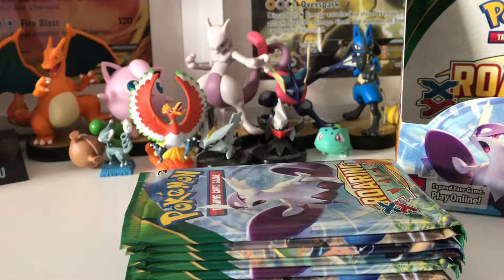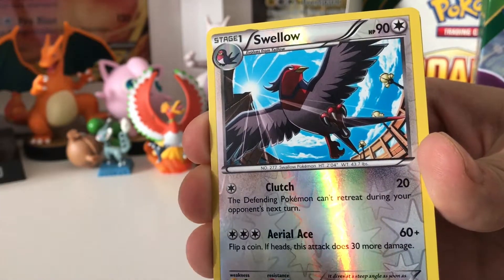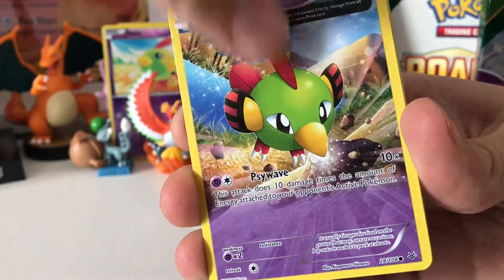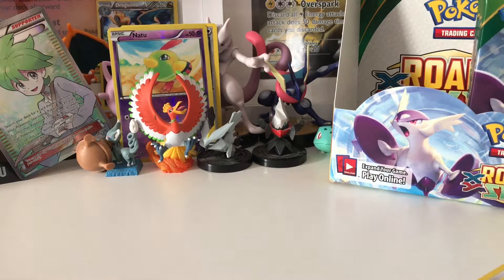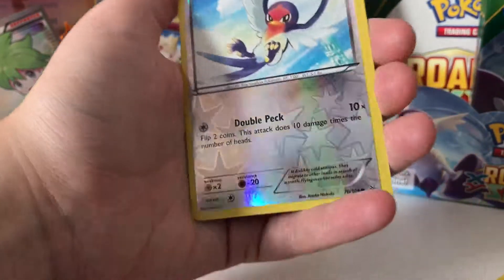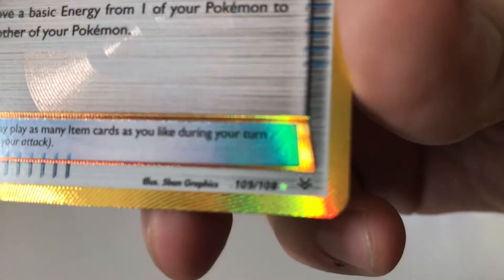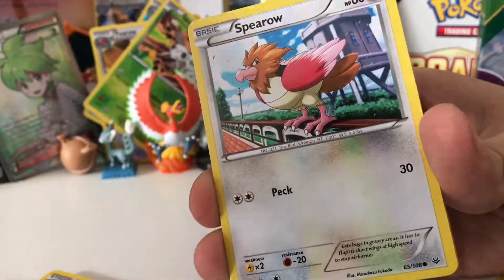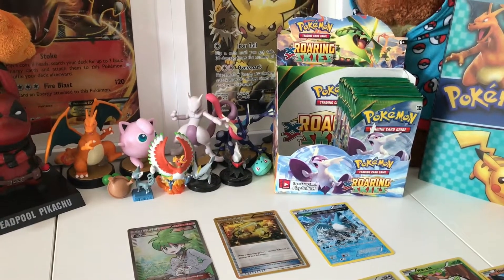Roaring Skies Booster Box Part 2 - Can the epic pulls continue?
The Elite Two continue to open up their first ever Booster Box - Roaring Skies, purchased at Manchester Comic Con 2017.
9 booster packets will be opened in Part 2.

Can we get better cards than last time?